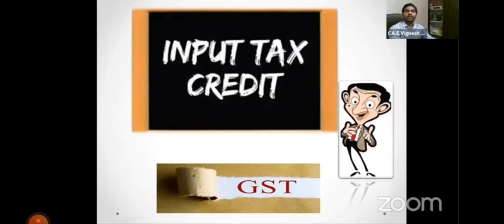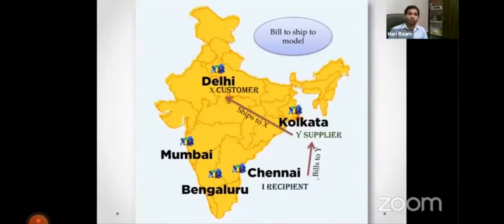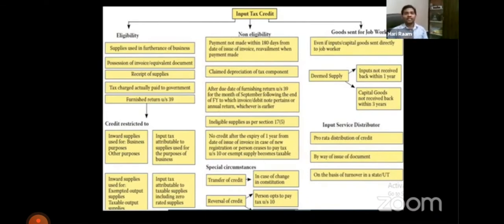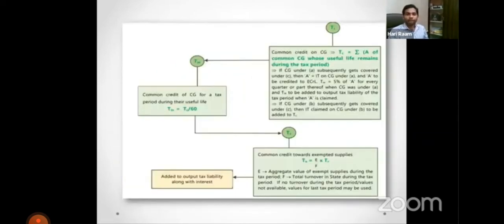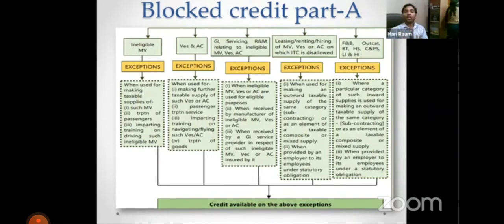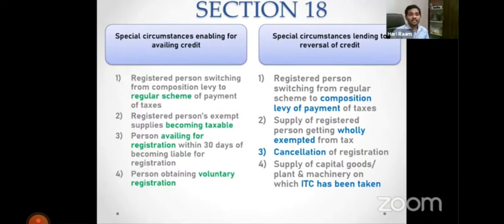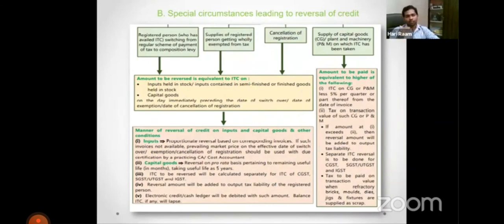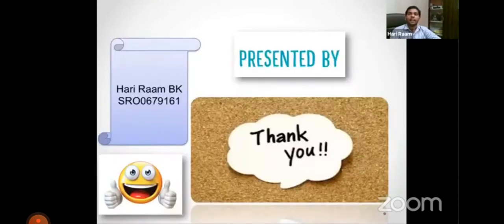input tax credit section (16,17,18)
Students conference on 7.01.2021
at salem.GST ITC